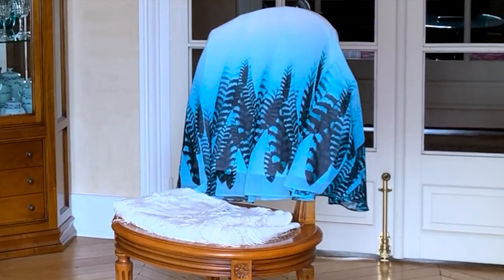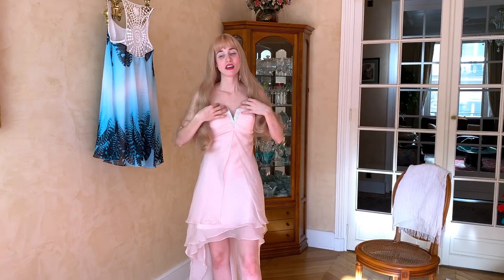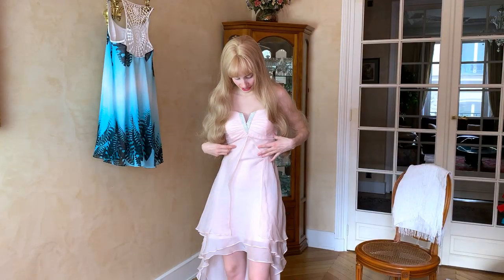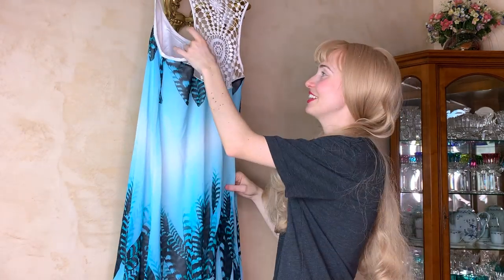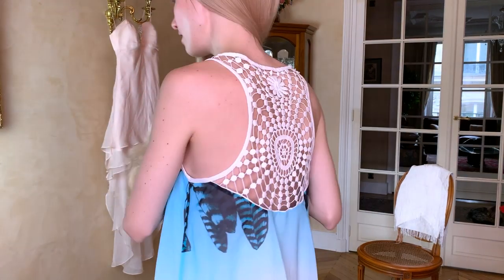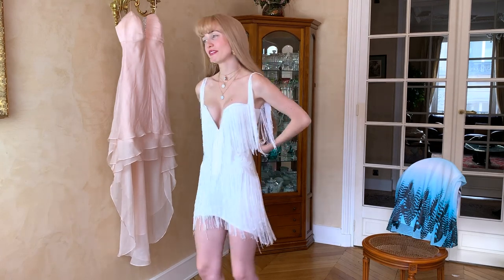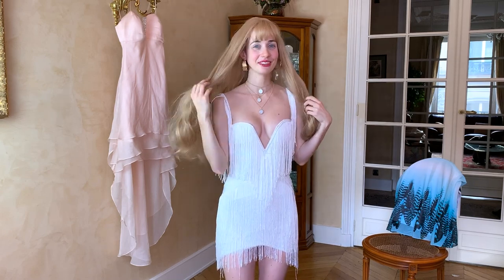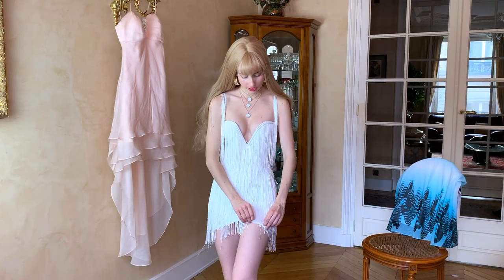NO THANKS, I don't want grandmas' clothes...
💻💭NEW BLOG is NOT OUT - CHECK it OUT on May 15, 2020. Wix restrained me from transferring my domain until May 9th. I had to change addresses since I cannot access my U.S. gmail addresses anymore and it temporarily logged me out of transferring my domain out of Wix...🤦🏼‍♀️

Hope you have an amazing weekend as always.

💓 you tons,

💋 Smooches 💋

Titi

MENTIONED:
👇OPENING OOTD👇
Jellyfish -Long Wavy Golden Wig (now at $22.71, was $23.9)

🌶 U.S.: Black Stretch Block Heel Over The Knee Boots ($96)
France: Black Stretch Block Heel Over The Knee Boots (€77)

👇OOTD PRESENTED👇
Corizzi Paris & BEBE Store USA